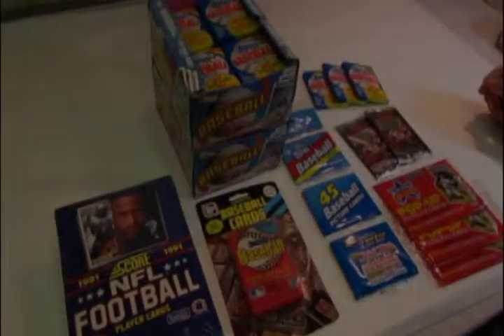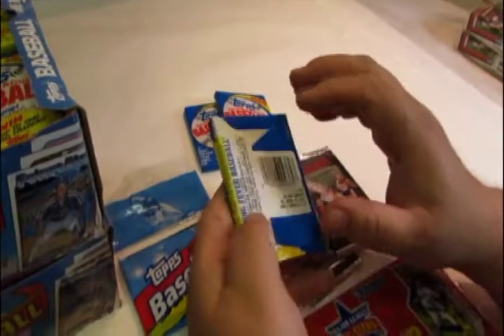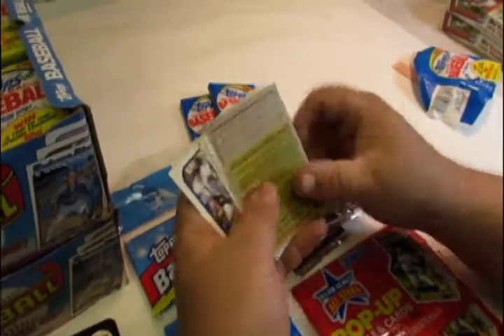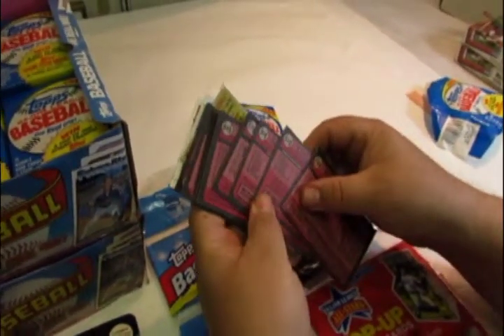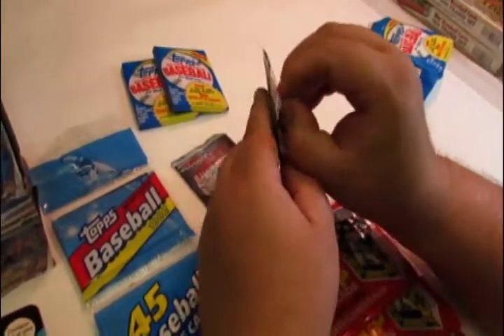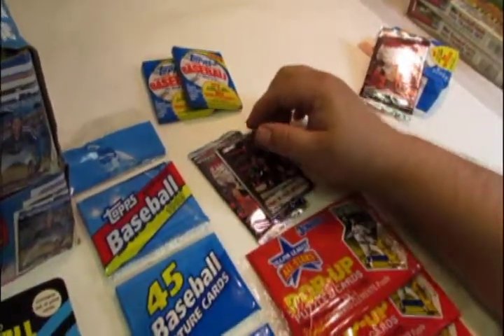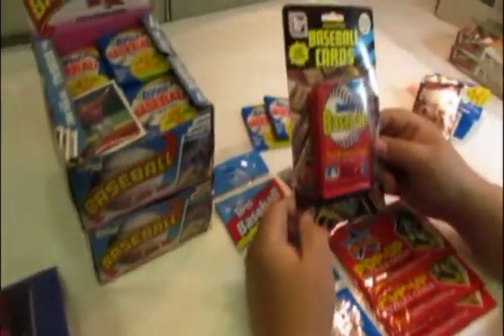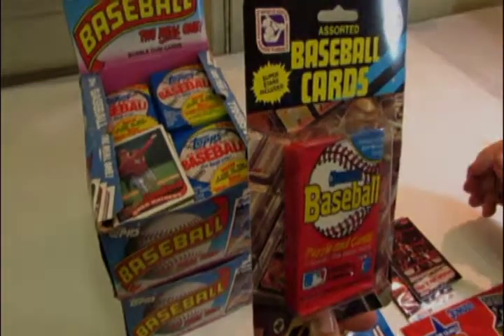Unopened Trading Card Packages